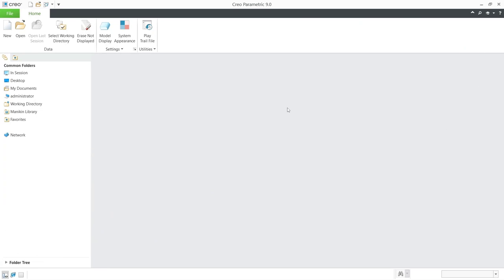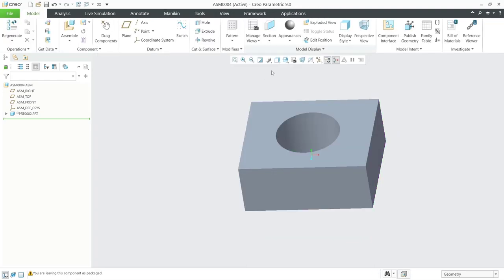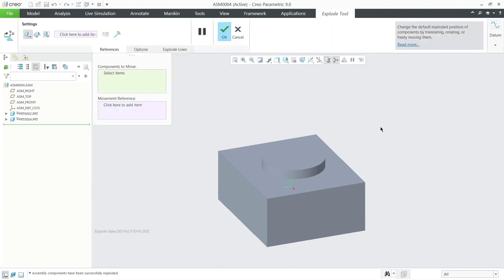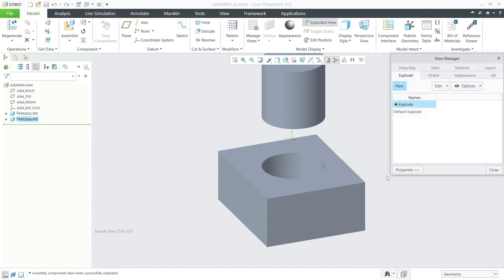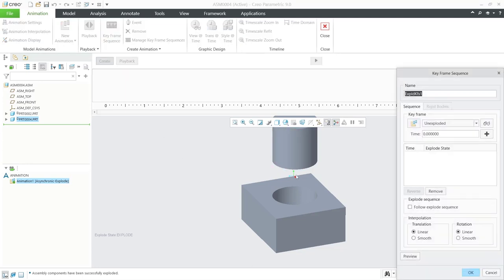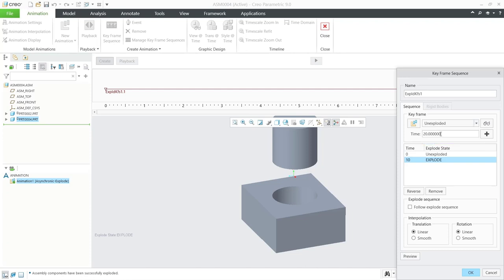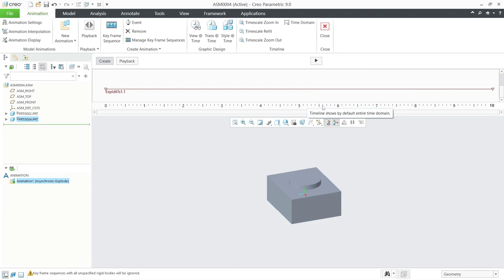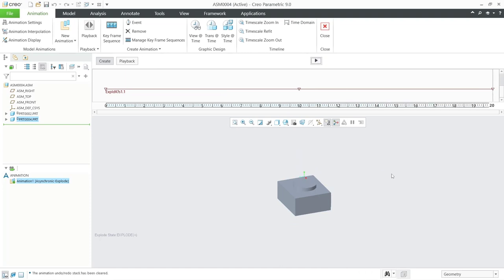Creo How To Animation Tutorial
Creo How To Tutorial, this is the first post in a series of Creo How To Animation Tutorials. This post is about creating a 3D animation in Creo that contains text. The process is simple and quick, and the program is easy to learn.